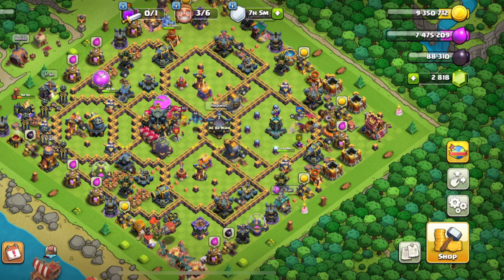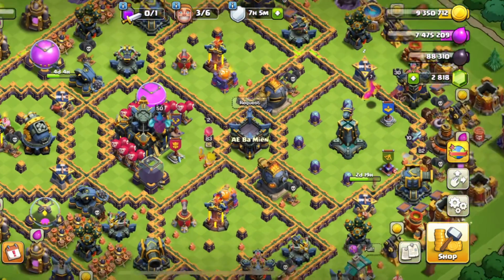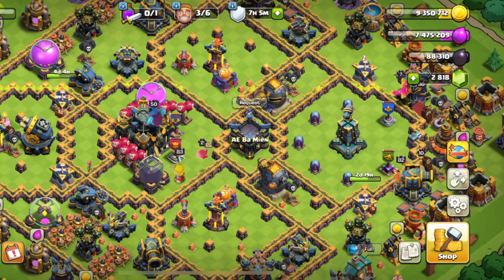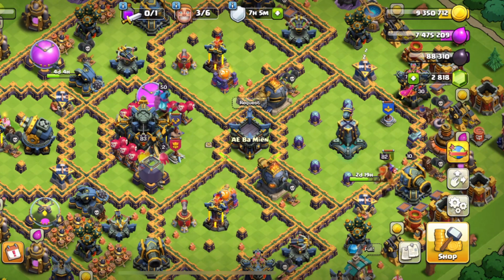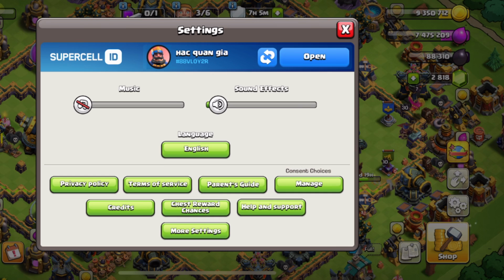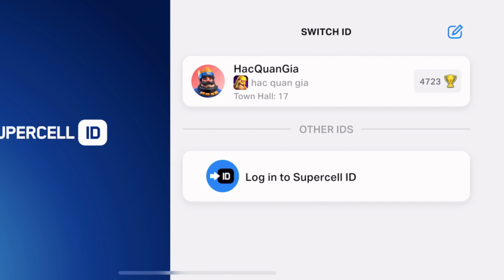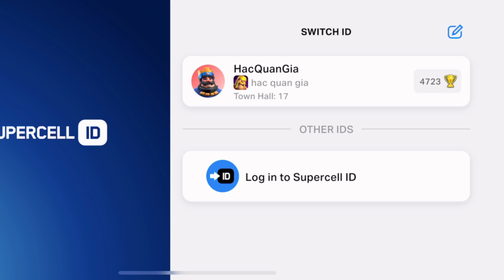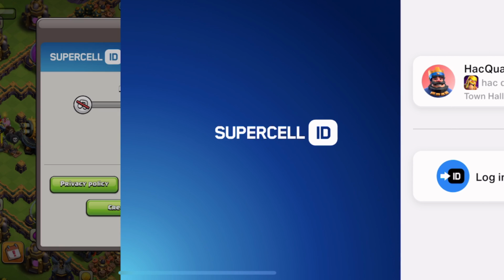How To Switch Account ID in Clash of Clans